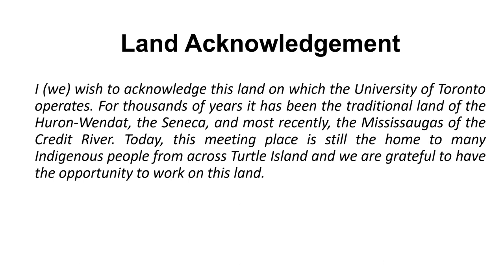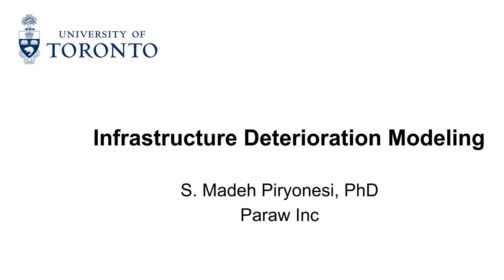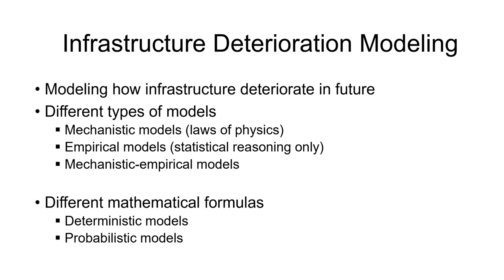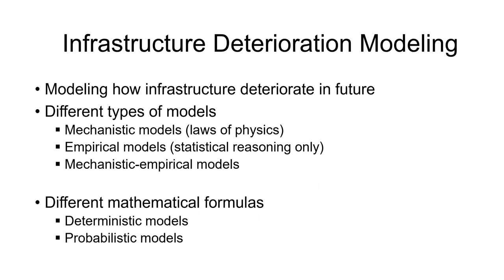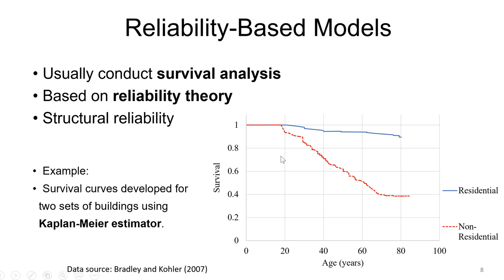Infrastructure deterioration modeling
Types of deterioration models to predict the degradation of infrastructure conditions, with a focus on machine learning algorithms.